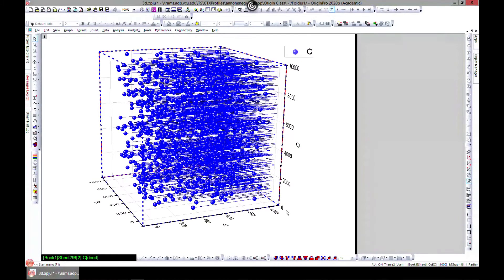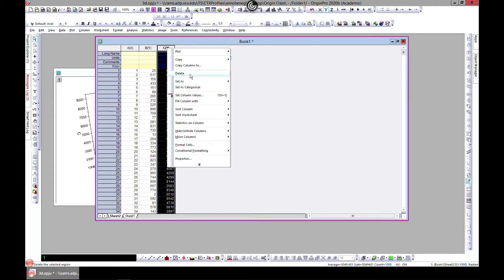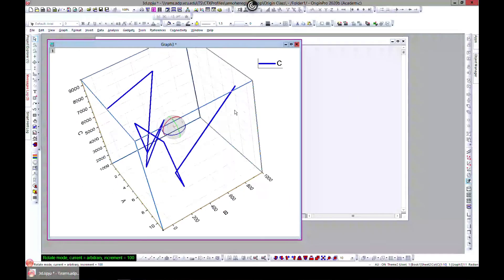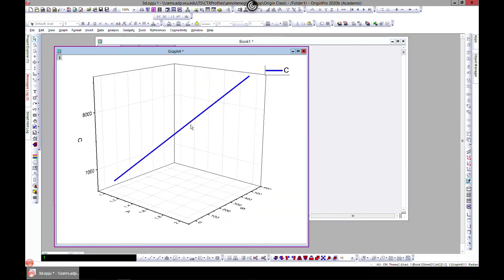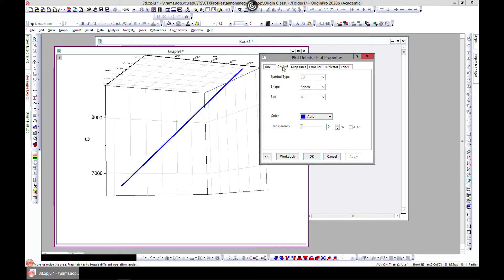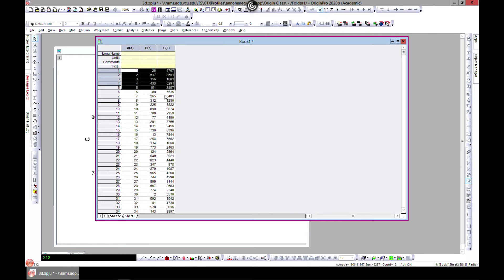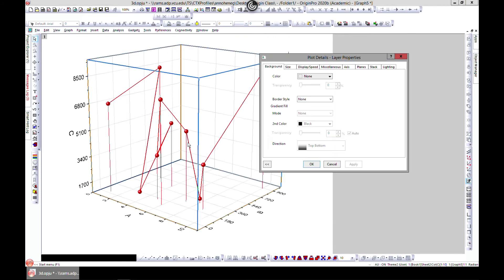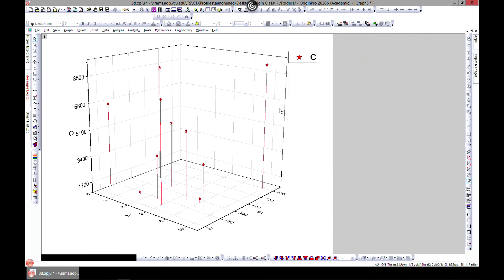3D Line and Trajectory Plot in OriginPro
This video demonstrates how to plot 3D line and trajectory in OriginPro software